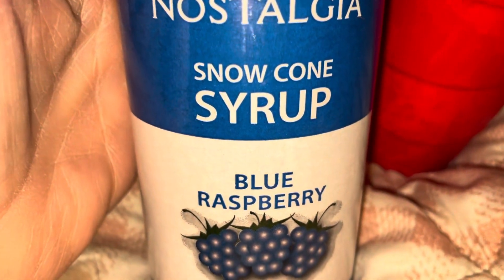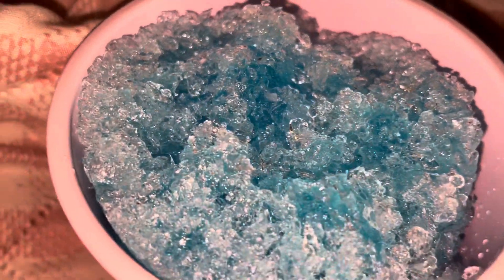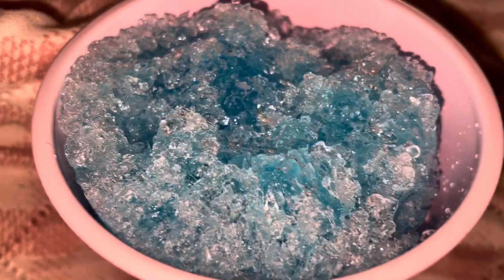SNOW CONE 🍧 Blue Raspberry… Yummy